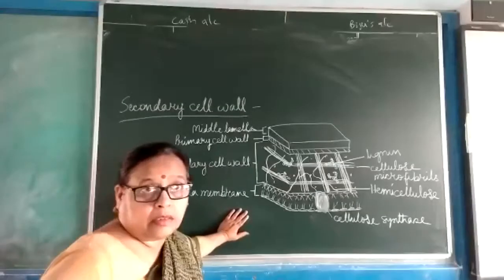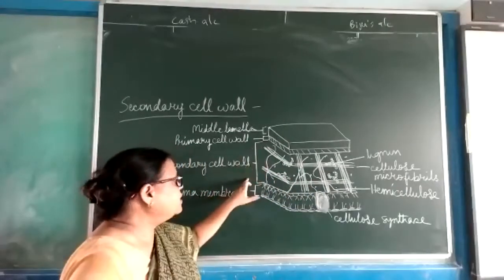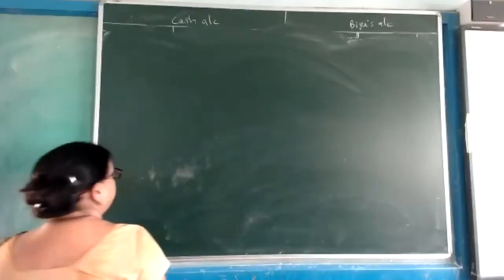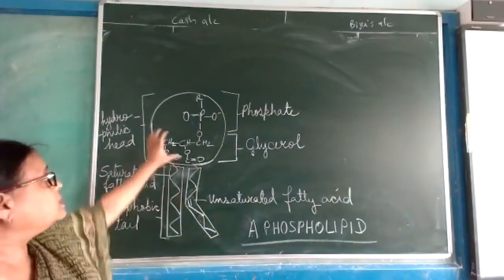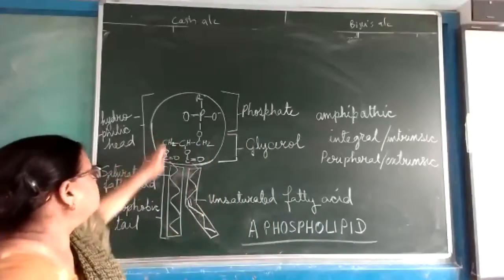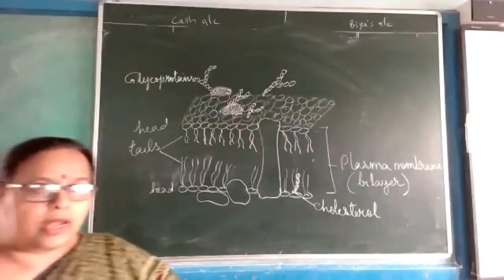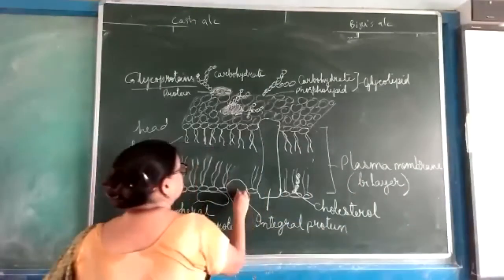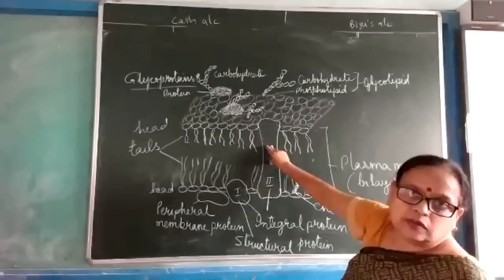Class 11 Biology (29/07/2021)